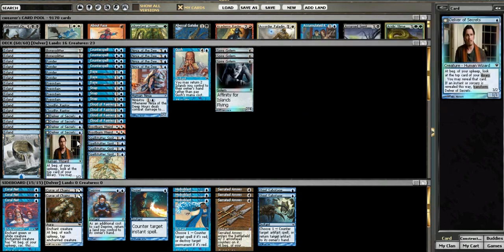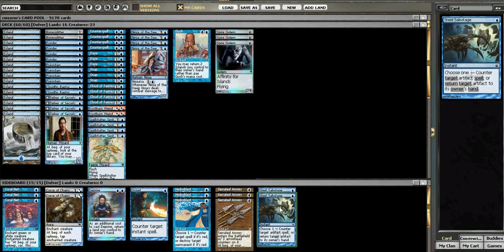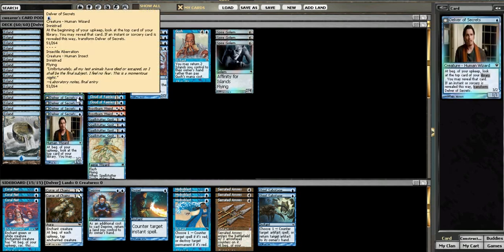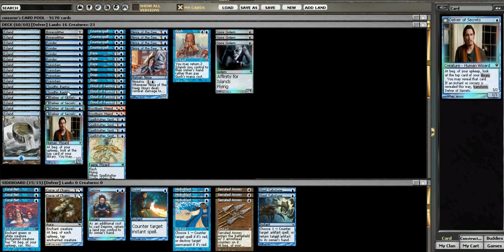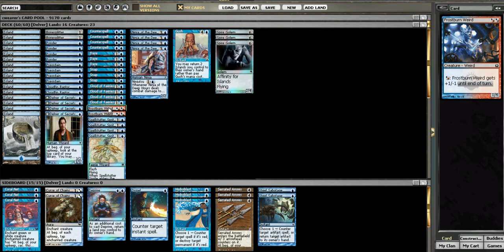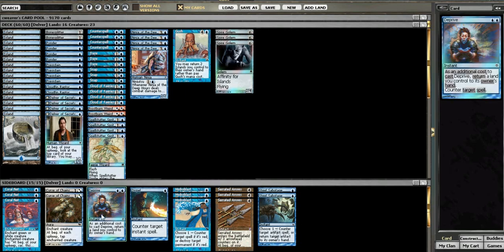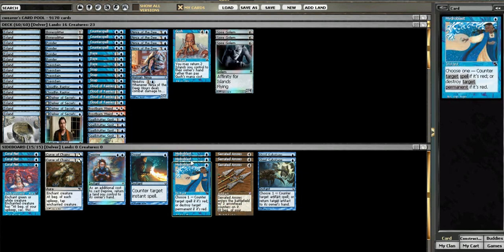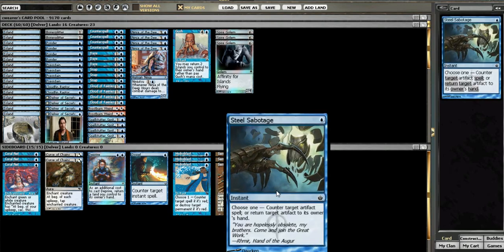Pauper Delver Deck Tech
Chris shares his most recent Delver build.

Here are some more Pauper videos and articles

Jphsnakes reinvents Freed from the Real combo in the LOVE TRAIN deck

Bava plays Po Dragons in a Pauper Daily.

Deluxeicoff deck tech as it happens
Sell your rares and mythics to the mtgostrat bot, search for mtgostrat in classifieds Want more videos in more formats? Support our efforts by becoming a patron today